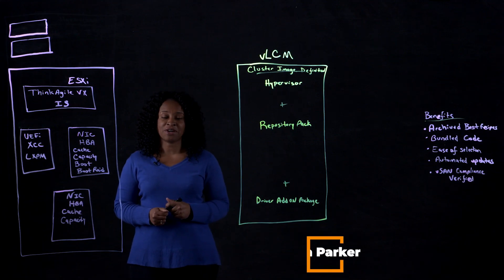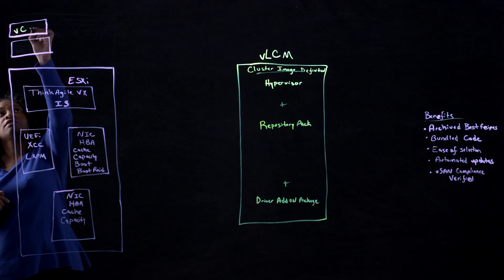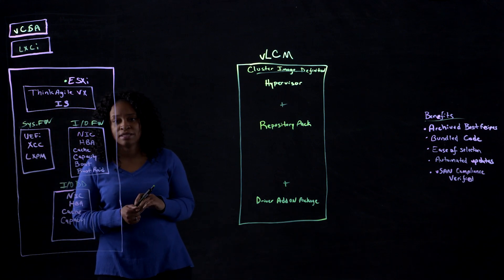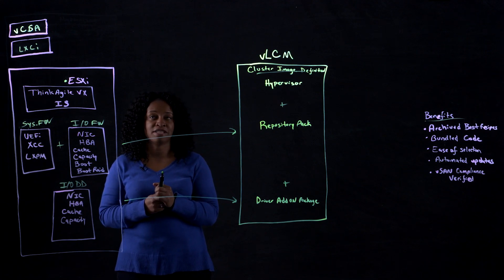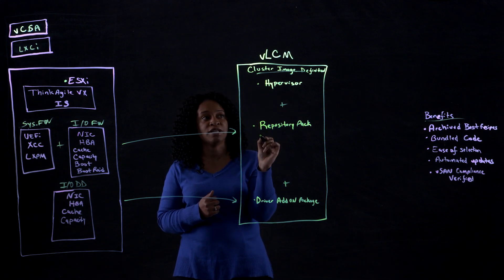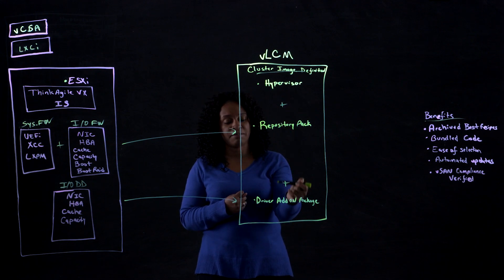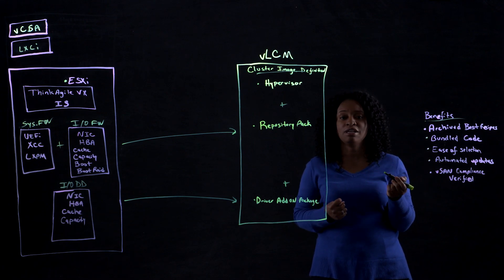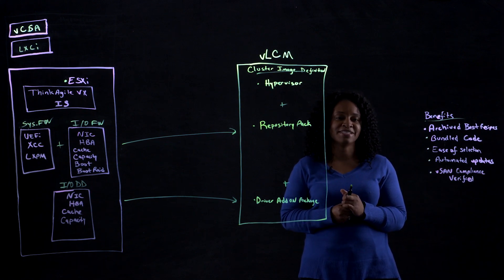Simplified Day 2 operations using Lenovo ThinkAgile VX Best Recipes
Quickly and easily deploy a VMware vSAN™ based hyperconverged solution with Lenovo ThinkAgile VX Series. VX Series allows you to focus on building your business rather than building your infrastructure.